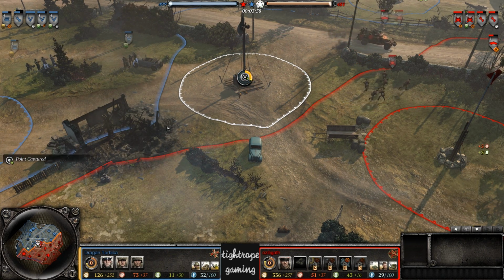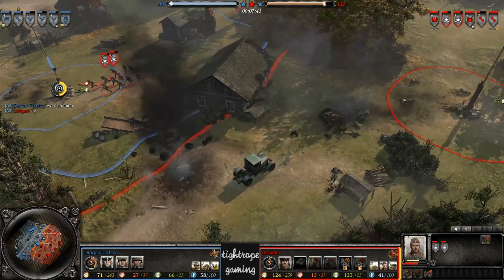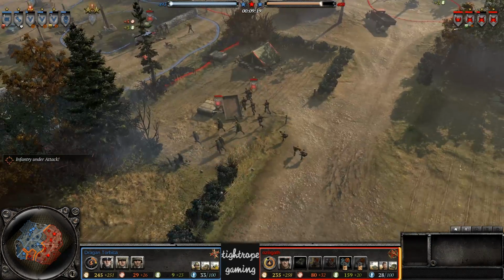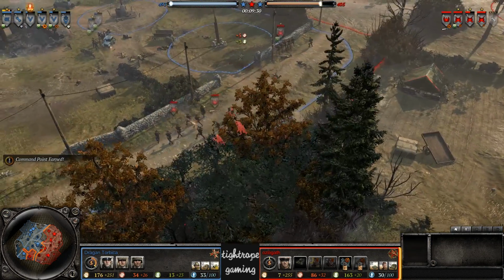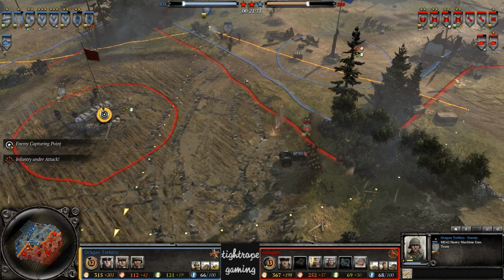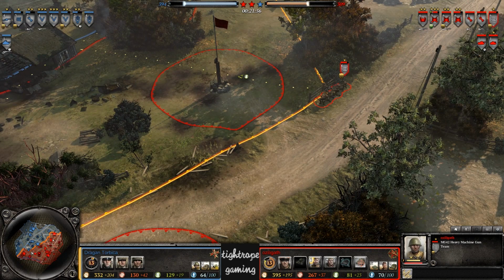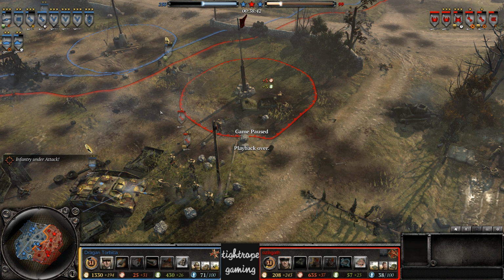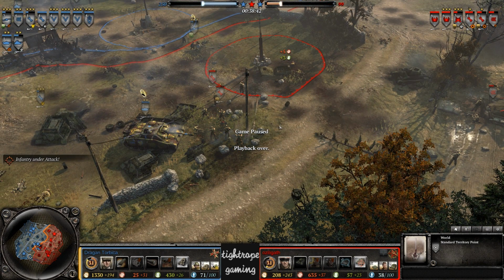COH2 1v1 Dragan Torbica (OH) vs oziligath (SU)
Company of Heroes 2 Dragan Torbica (OH) vs oziligath (SU) on Faymonville Approach